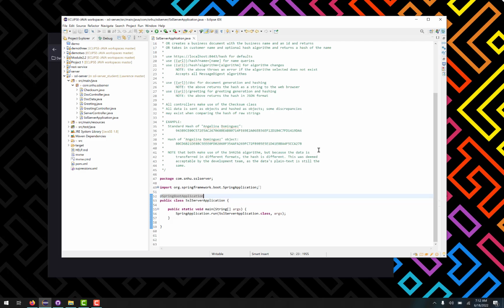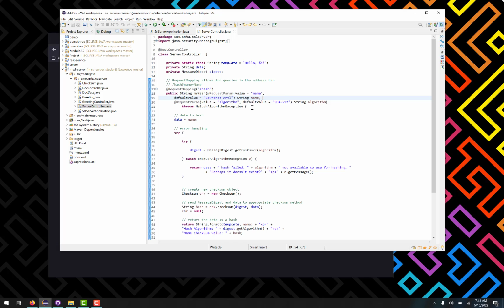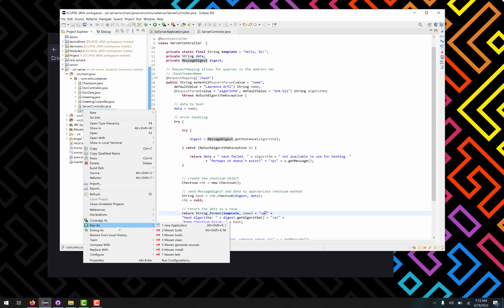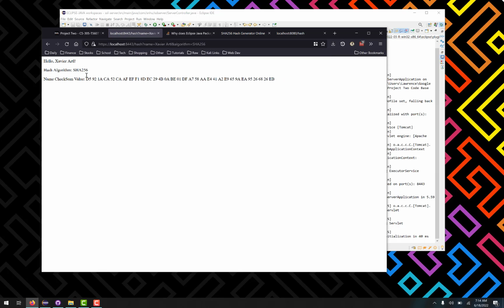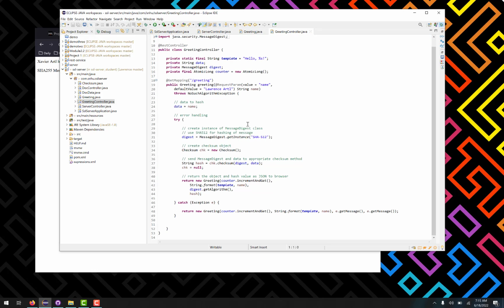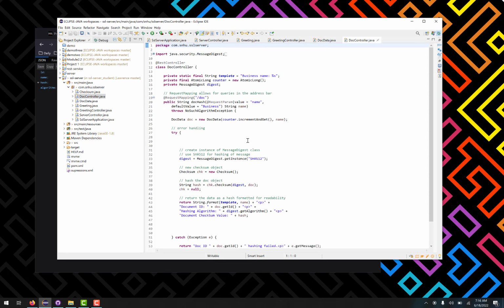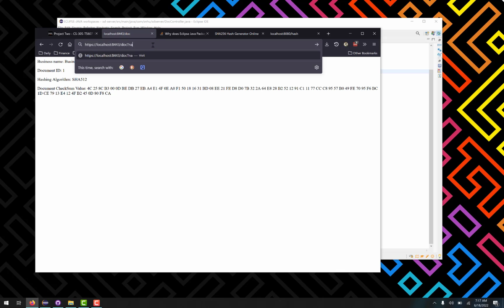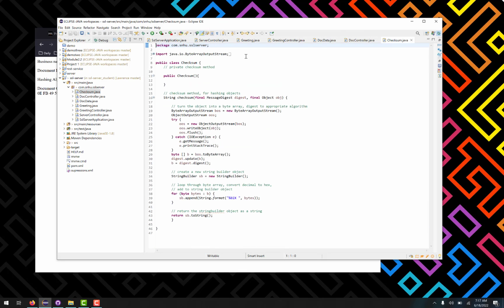CS 305 Project 2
This video documents everything that I did to complete my final project in CS 305 - Software Security. Here I'll explore the functionality of the application, the various classes that are created, and the various methods that are used to hash objects and strings.

Thanks for stopping by and checking out my channel! I hope it was helpful in some way!